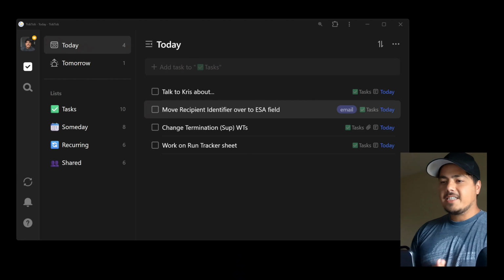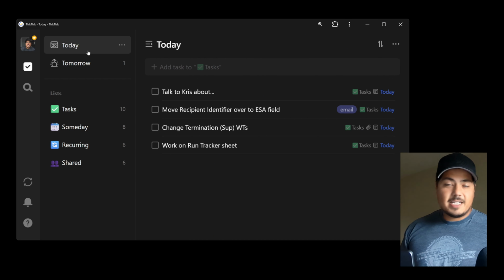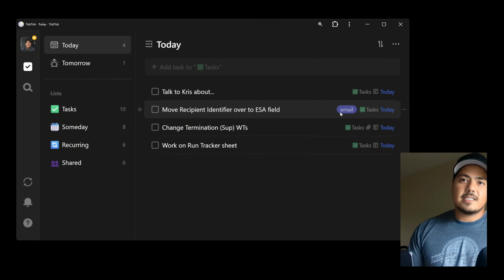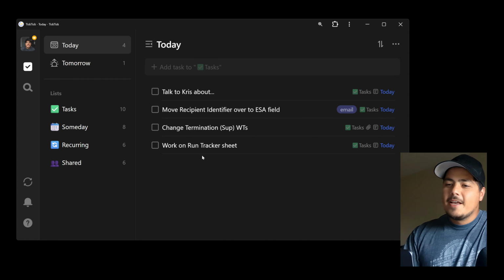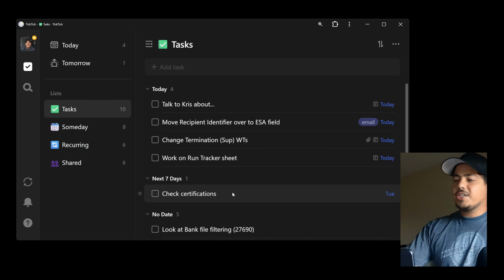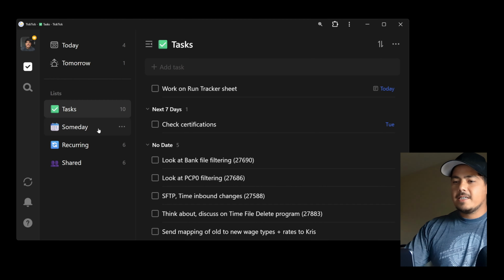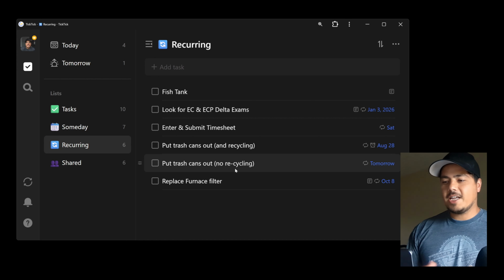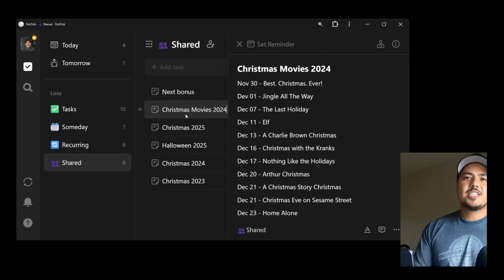How I'm using TickTick today as the simplest, most minimalist task manager.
If you like this video, you might like my other videos.

🎥 VIDEO DESCRIPTION
How I'm using TickTick today... very simple, very minimalist.

I like using TickTick and if you're interested in TickTick and want to sign up, go to their sign up page to start with a free acount:

📰  MY NEWSLETTER
I'm not all about productivity... I like other things too - books, music, podcasts, etc.  I send out a monthly newsletter on the 1st of the month that includes stuff that I found interesting over the month.